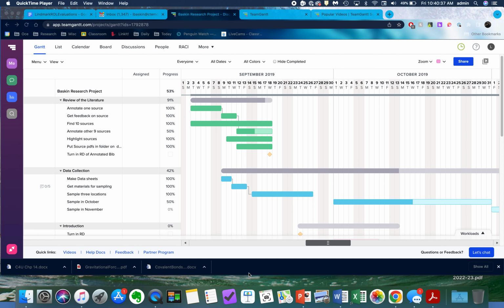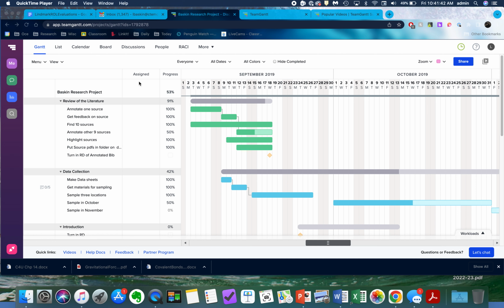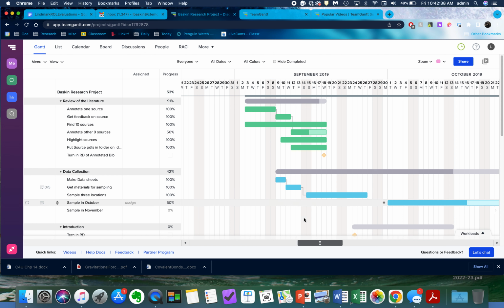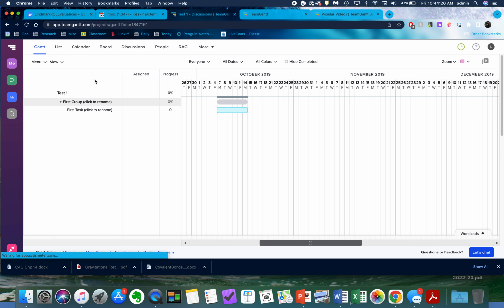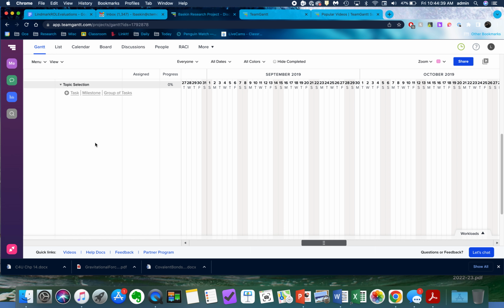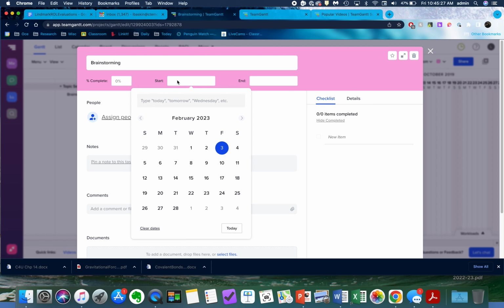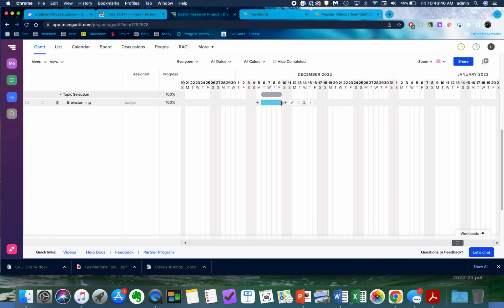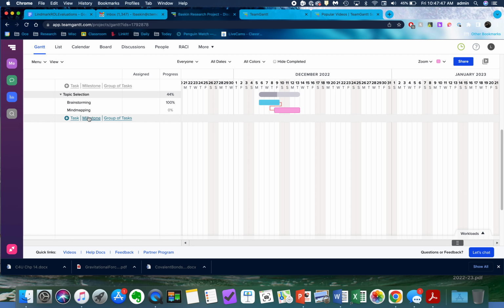Gantt Chart Introduction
A very basic introduction to Gantt charts.